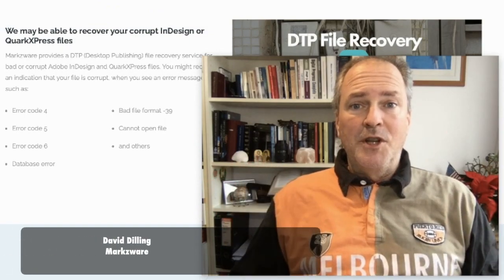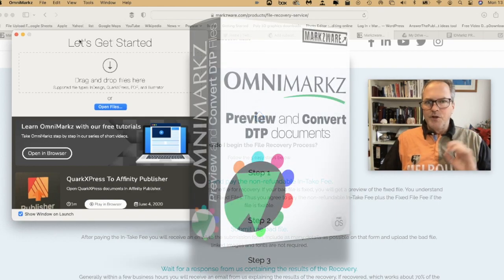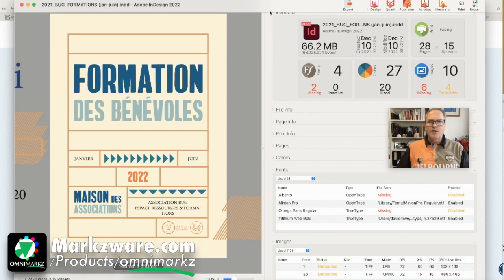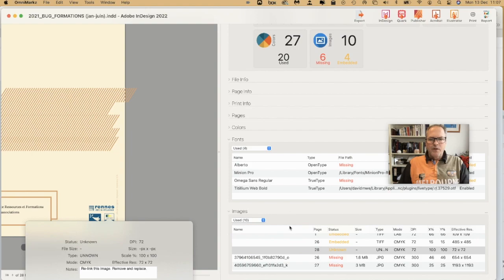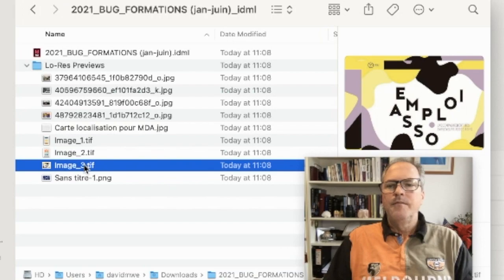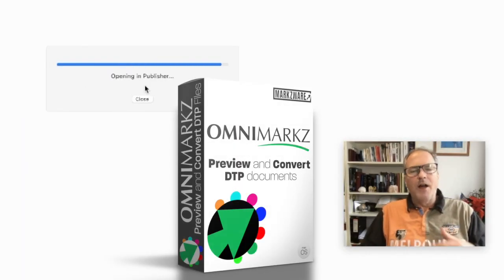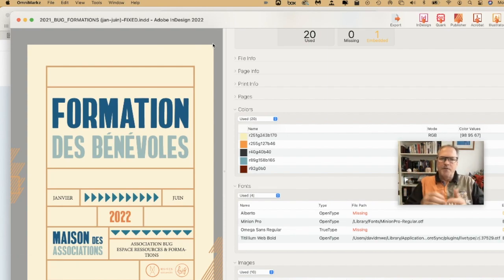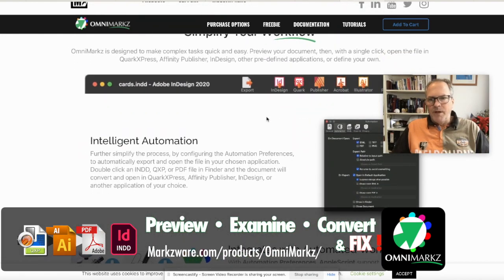InDesign to USB Device Crashing - Adobe can't Fix, Markzware Can!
InDesign to USB device crashing and Adobe can't fix, but Markzware can, as demonstrated in this tutorial video. When saving an InDesign document to a USB device, Adobe InDesign was crashing and not opening!

Professional graphic designers know that you can better save your InDesign or graphics files out of Adobe applications, first to your hard-drive and, then, copy the saved version onto a USB device or USB drive. The problem is, saving to a USB device or USB stick works about 95% of the time!

Sometimes, you get a bigger problem, as described in this email from a graphic designer who encountered a non-opening InDesign document:
I am asking you for a problem with the Indesign file.
My file was damaged following a transfer to a usb key.
Unfortunately, it cannot be opened and indesign stops every time the file is opened.

Graphic Designer in France Had a Corrupted InDesign File, which was
Fixed with Markzware's OmniMarkz Application:

By using OmniMarkz, the DTP File Recovery Service fixed the InDesign file that even Adobe could not fix! Learn more about Markzware's file recovery service for Adobe InDesign and QuarkXPress:

Here is the customer feedback and testimonial:
I downloaded the file yesterday and EUREKA: the file opened and I recovered everything.
You saved me 6 hours of work so THANKS A LOT!
I use InDesign every day for my work. I'm a freelance graphic designer, lived in Rennes (France). I mainly offer the layout for my clients. The document you have is a training brochure for associations.

You have done me a great service because without you, I would have had to redo everything.
And you are apparently stronger than Adobe itself because I sent the file to them and they said it was unrecoverable.

It was a trying experience, but in the end, I would be more careful with my Indesign files in the future. Do not hesitate if you have any further questions. Have a very nice day! Leïla